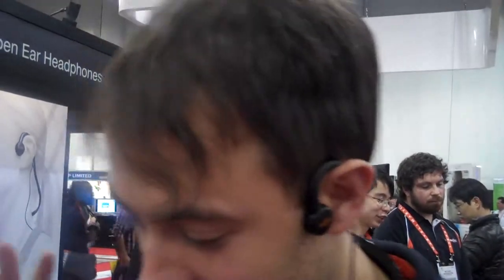Aftershokx headphones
These bone conduction headphones felt pretty good and they leave you "situationally aware"